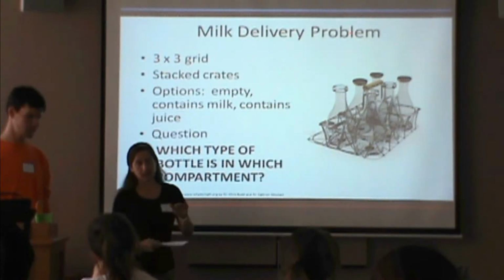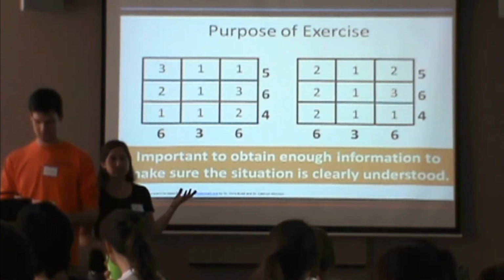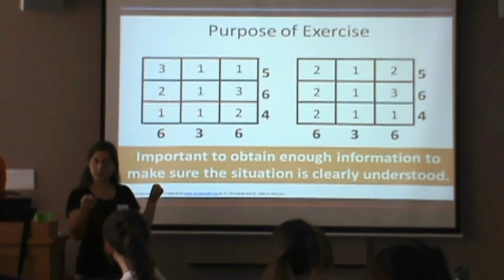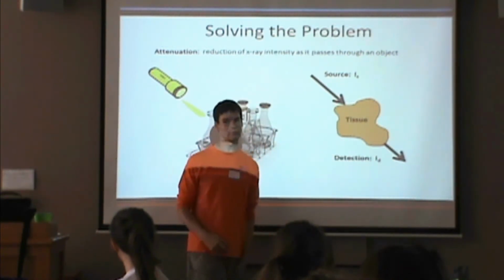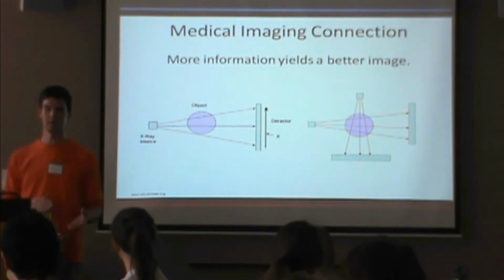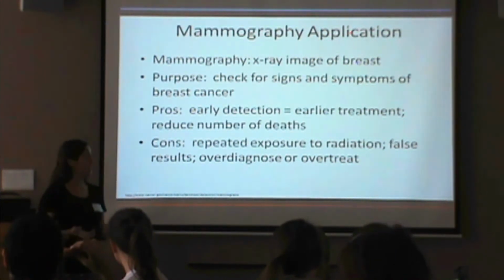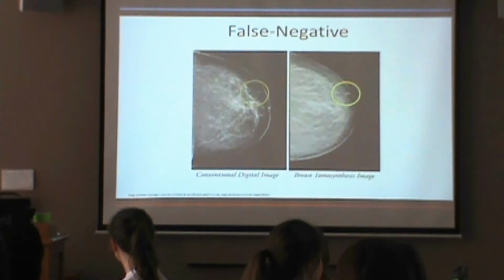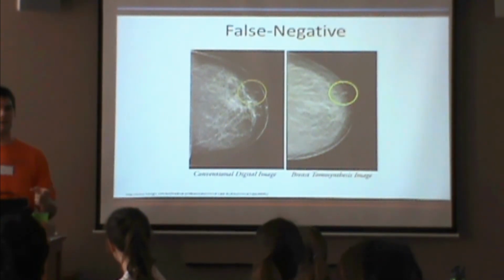Clemson Creative Inquiry: Biomedical Imaging SPRI Presentation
Clemson University students Brittany Banik and Dillon Briggman present a new Creative Inquiry course investigating the mathematics behind biomedical imaging to a group of high school students from the South Carolina Governor's School of Science and Mathematics.  Lead professor of the course, Dr. Taufiquar Khan, takes questions at the end of the video.